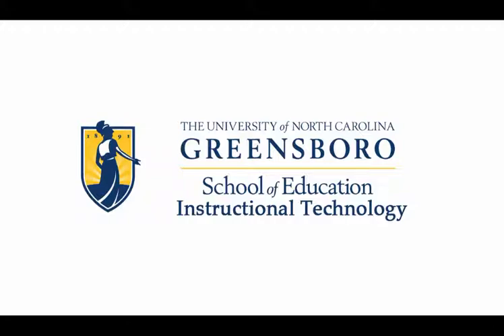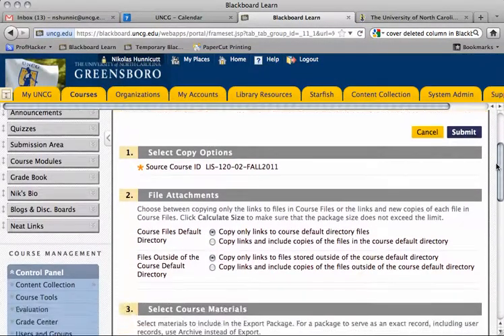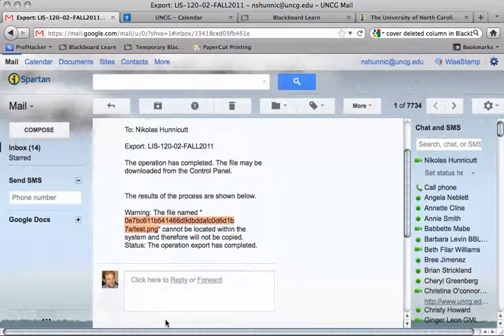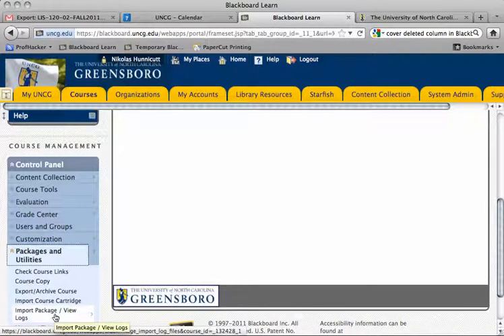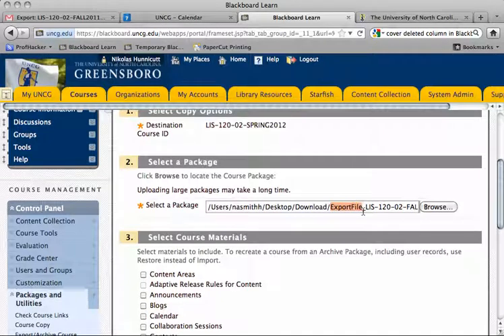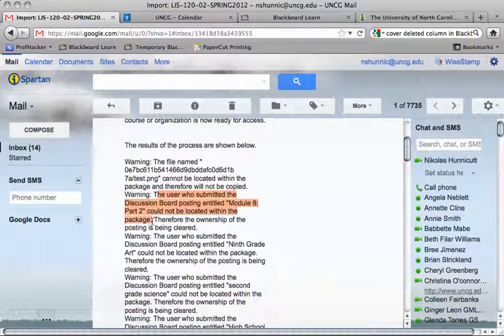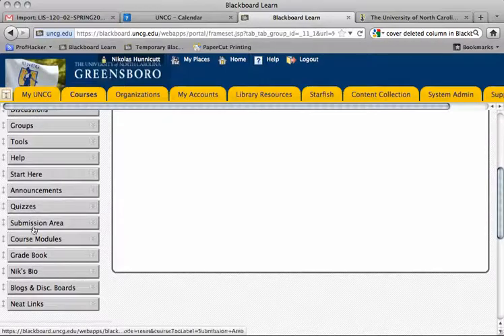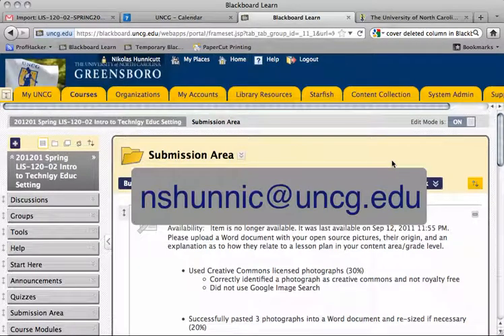Exporting-Importing Bb Content.mp4